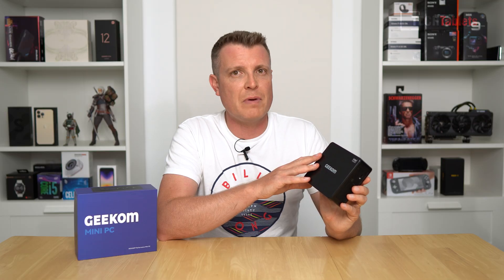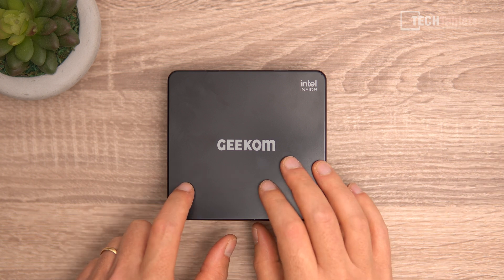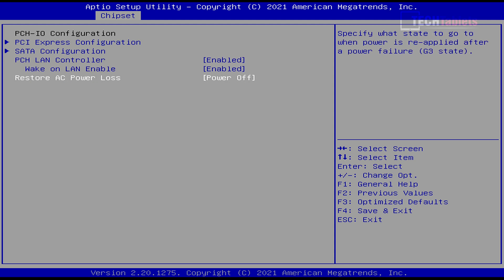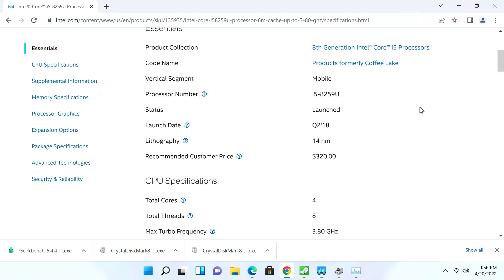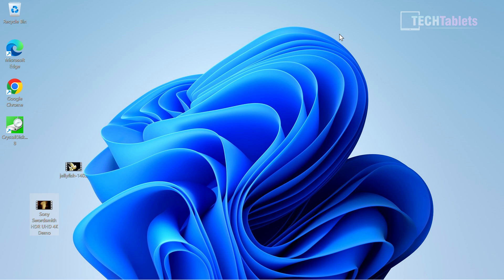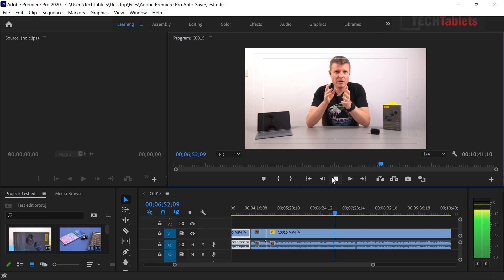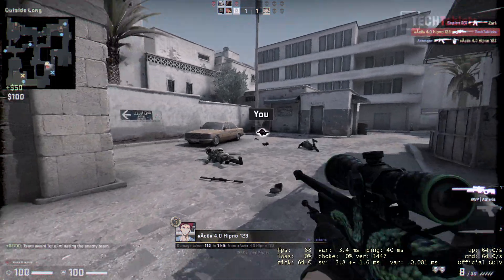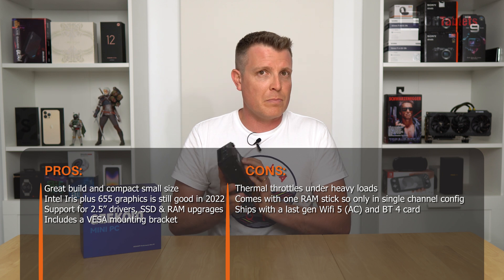Tiny Mini PC That Can Run 4 Displays! Geekom IT8 Mini PC Review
Windows 11 Pro Mini PC that can run 4 x monitors, powered by the Core i5 8259U with Iris Plus graphics. 16GB RAM and 512GB SSD version reviewed.

00:00 - Intro
01:01 - Unboxing
01:26 - Build ports and internals
04:19 - Bios settings
04:52 - Windows, devices, Geekbench 5, and SSD speeds
07:15 - Cinebench, 4K video playback, and streaming
09:27 - Documents, 4k editing & export times
10:43 - Thermals and fan noise
11:51 - Gaming tests
13:14 - Linux test, final words with Pros and Cons